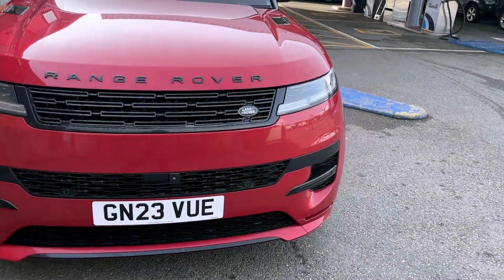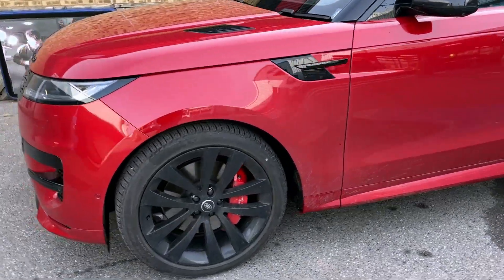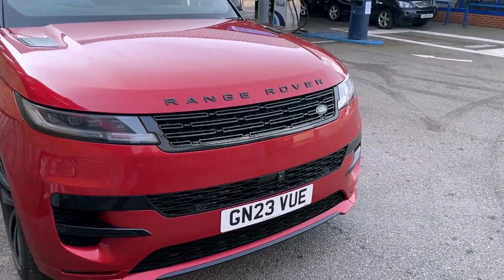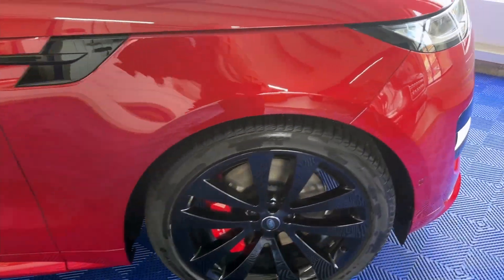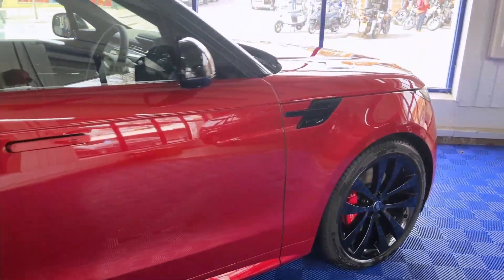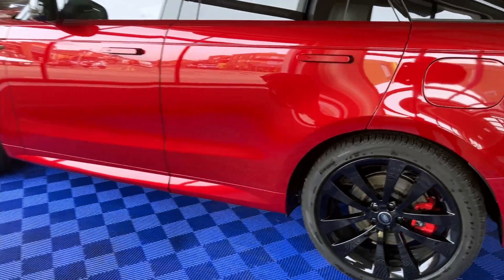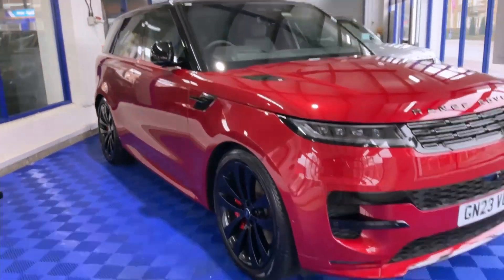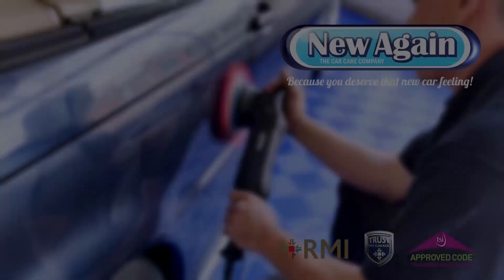New Range Rover | Matrix Black Ceramic Coating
🌀 It is best to get your car ceramic coated when it is brand new, before it can pick up any scratches and wash marks, and this one is immaculate.

The car was given a touchless wash to get it clean without introducing new wash marks, but it was chemically decontaminated to remove any contaminants like rail dust. The car is then given a light machine polish, just to make it that much shinier, before being washed with alcohol to remove any traces of wax or polishing compound. At this point, the car is already incredibly shiny even before we add the protection.

The car is then coated in ceramic, in this case Matrix Black. It takes a few hours to cure so that it's ready to drive, and fully cures in around a week, over which time it gets shinier.

00:02 Initial inspection
01:03 After cleaning
01:58 After coating